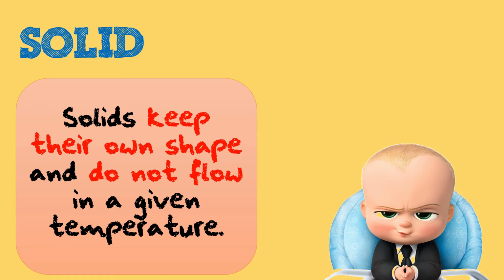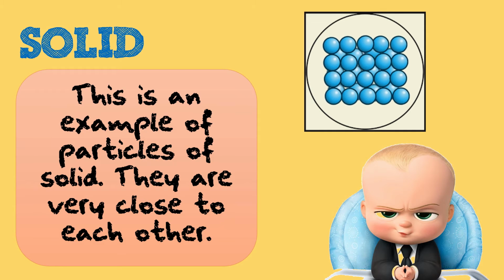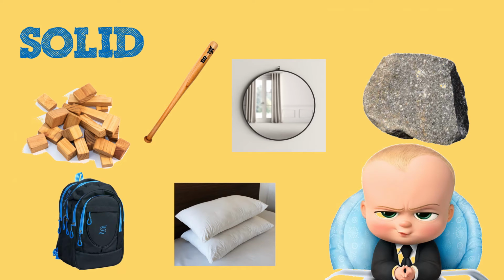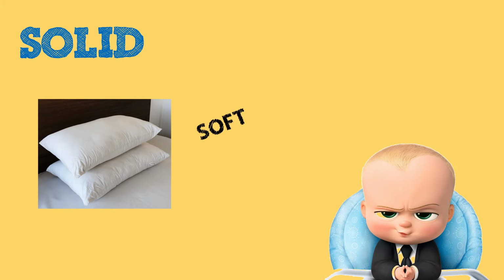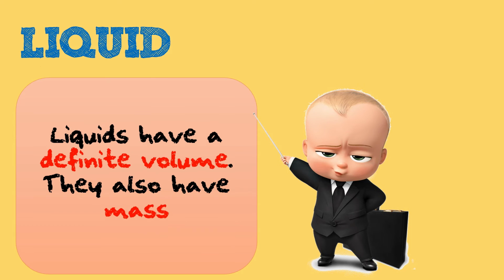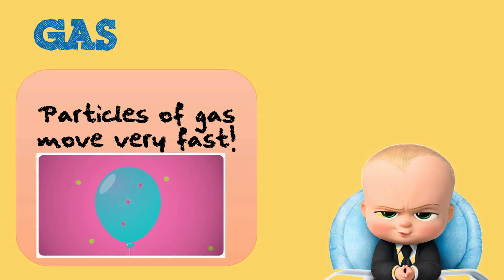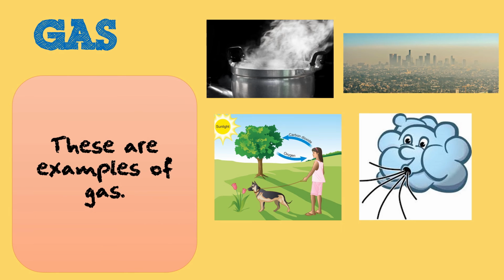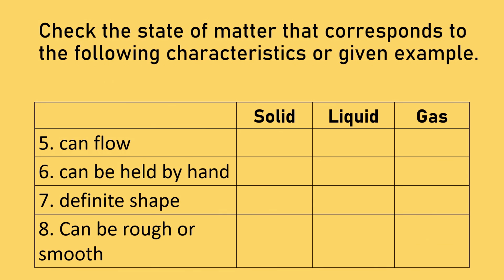States of Matter( Solid, Liquid, Gas)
This topic discusses the first three states of matter which are solid, liquid and gas. This is appropriate for grades  1,2, and 3. You can share this slides to children who are home schooled or in an online distance learning set up! Happy to help! :)